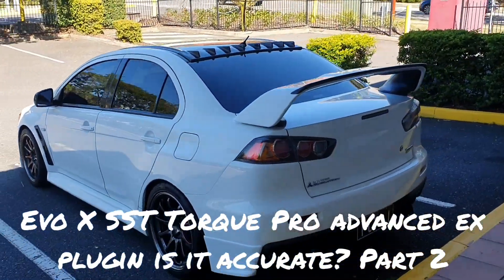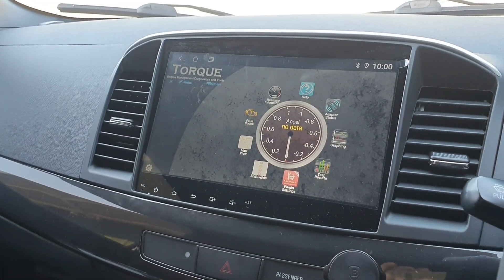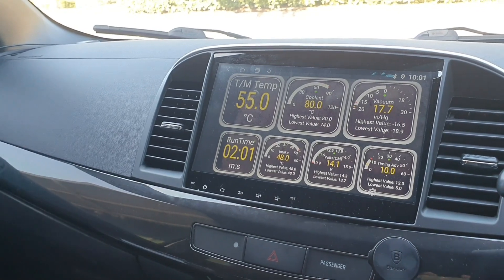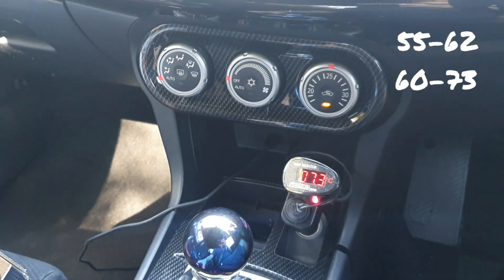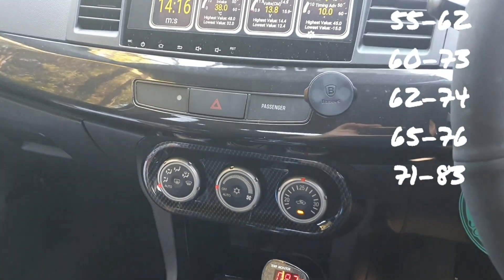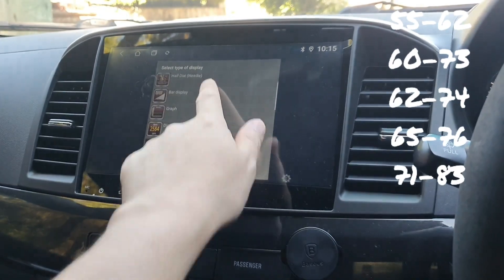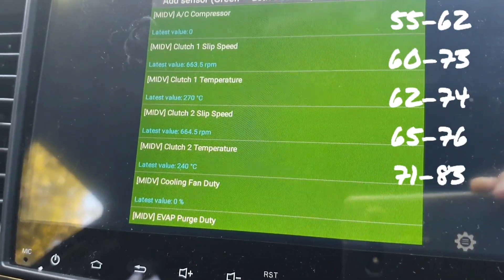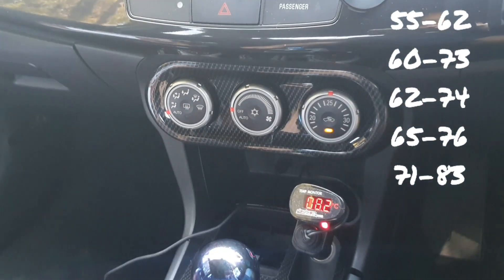Evo X Torque Pro with Advanced EX Plugin Is it accurate? Part 2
Evo X Torque Pro with Advanced EX Plugin Is it accurate?